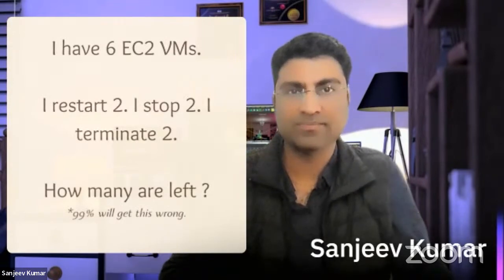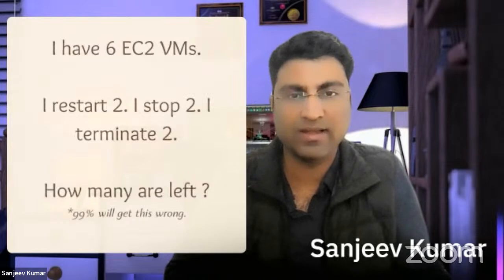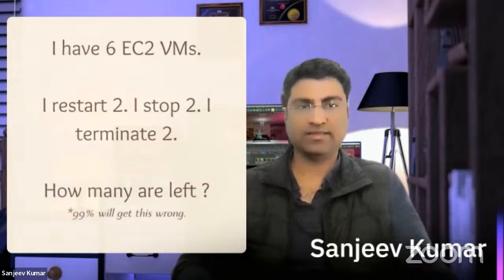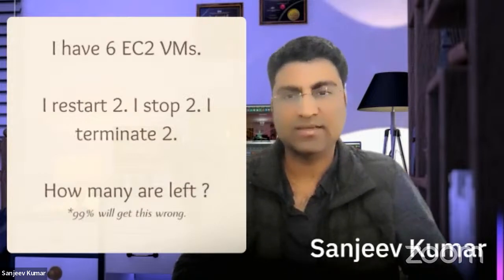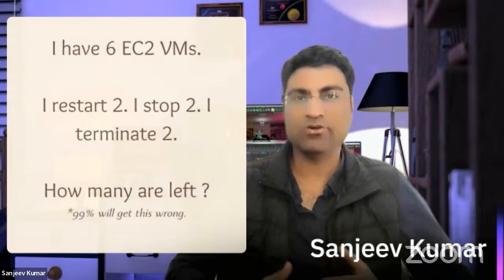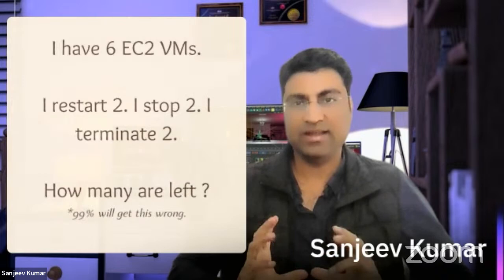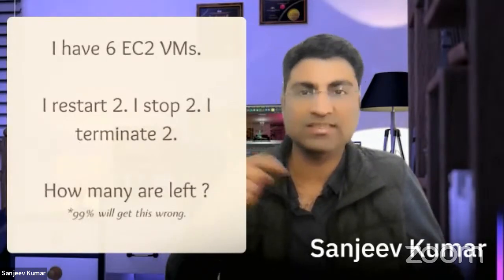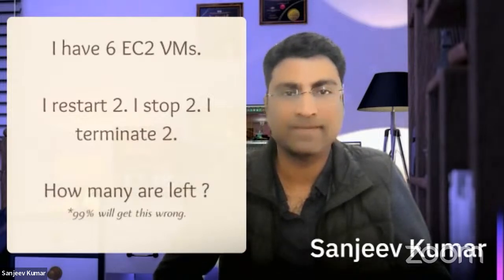AWS Interview Question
1. Join our WhatsApp/Telegram Groups for future Videos, Notifications and Community Discussions etc:

3. Join YouTube channel membership. Very nominal price just to say thanks and join open Telegram group for discussions with other DevOps and Cloud experts around the world. We also conduct 1 monthly Microsoft Teams meeting for the group.